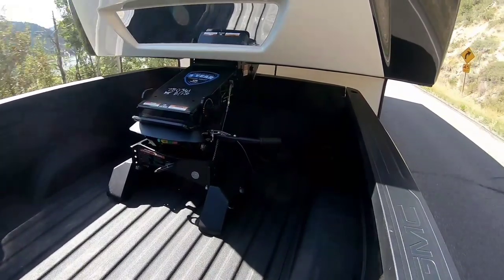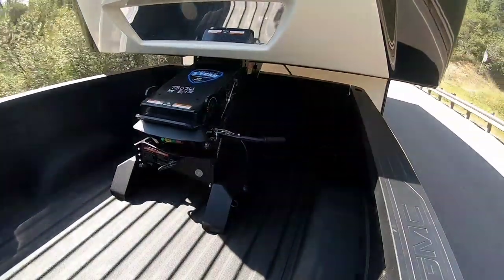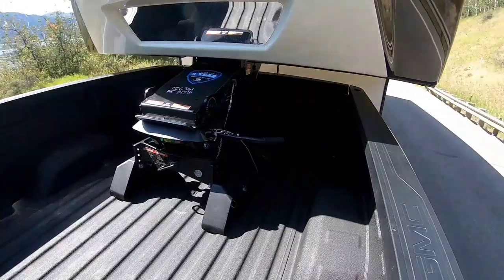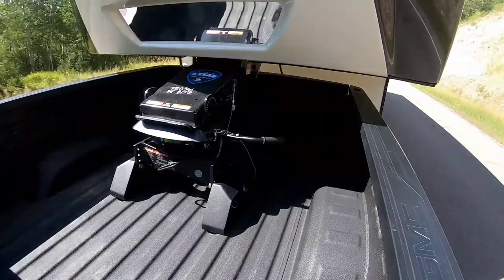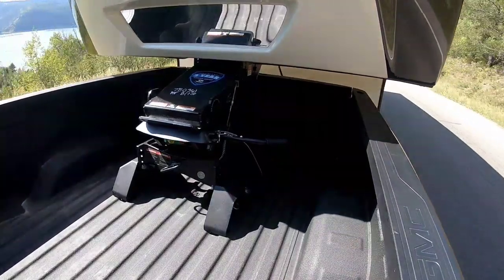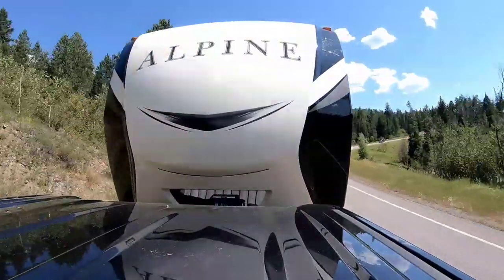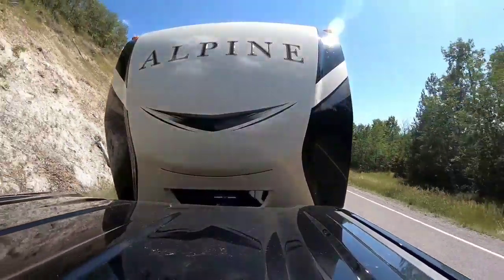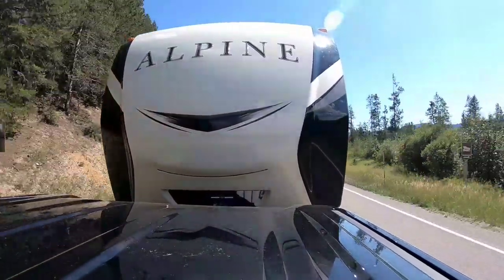#22: 3/4 ton Diesel vs 1/2 ton Gas, Adding Batteries Hitch Weight, Fifthwheel Suspension and Pinbox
is my go to source for all things Truck, Trailer, and RV related!

This channel is all about my rants!  If you enjoy listening to me talk about topics related to trucks, RVs, towing, and Accessories, this is the place to be!

Please also subscriber to my primary channel Big Truck Big RV